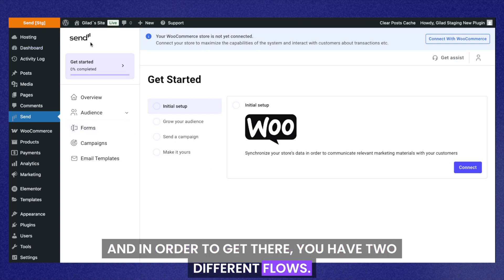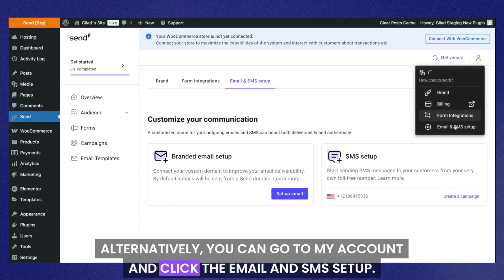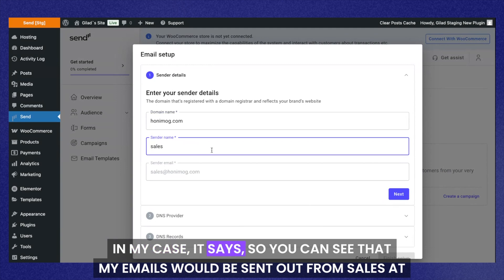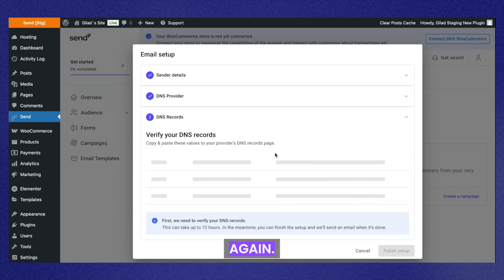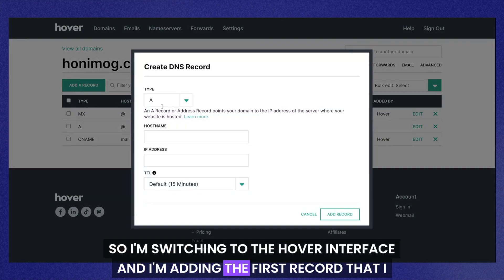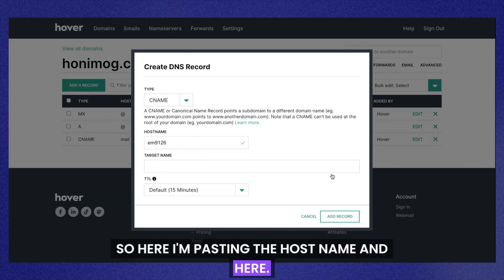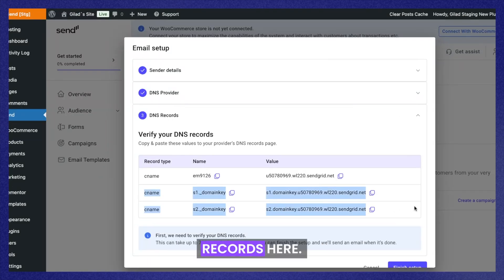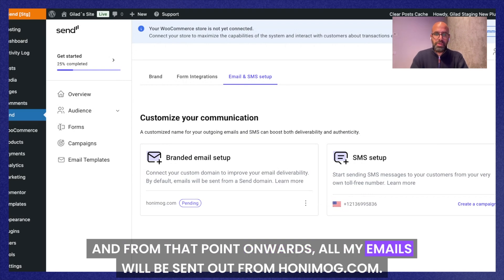Customize your emails and connect your domain. Early Access Webinar 3rd Edition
Watch our 3rd webinar in the Early Access series for Send, the all-in-one marketing toolkit designed for WordPress and WooCommerce. We’ll show you how to connect your own domain, leverage AI to create high-converting emails, and set up automated flows that drive real results. This is the perfect opportunity for web creators who want to level up their client offerings with powerful email marketing. Don’t miss out—apply today and start supercharging your campaigns!